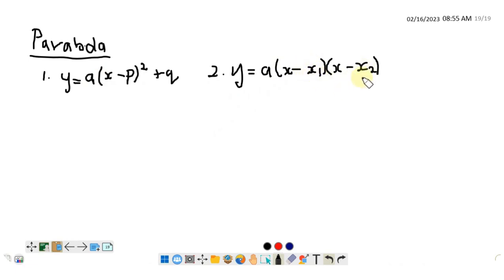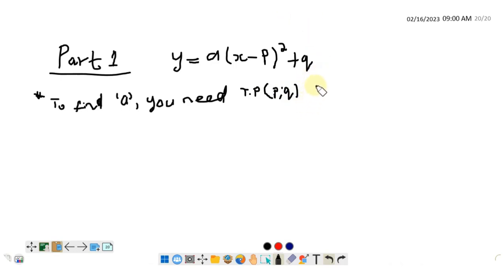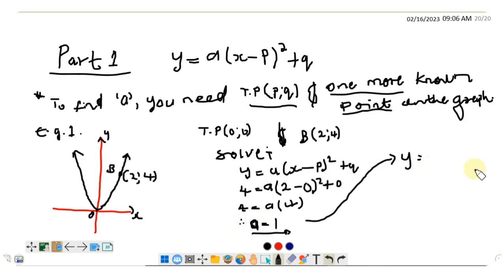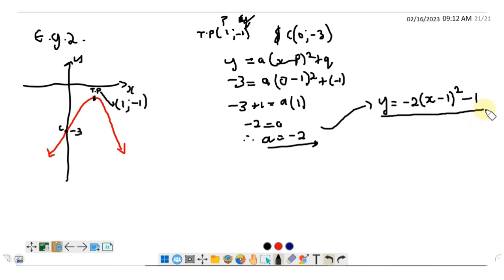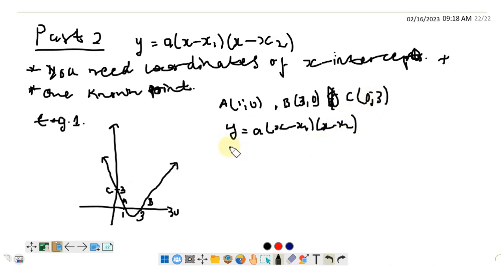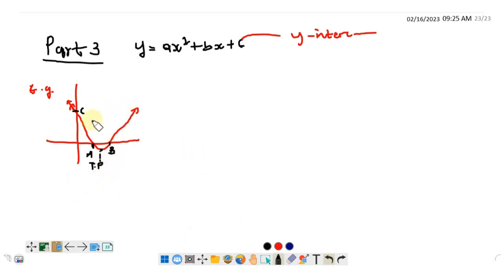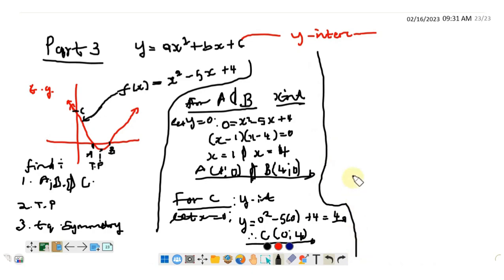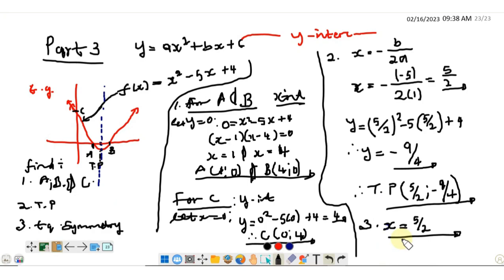Parabola Tutorial | Grade 11 and 12